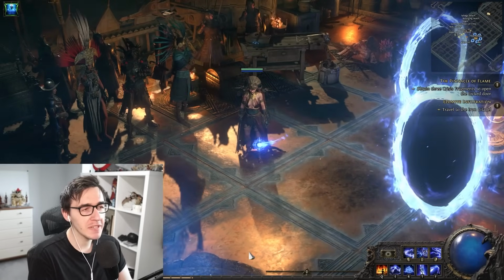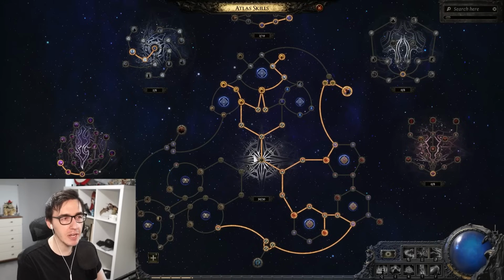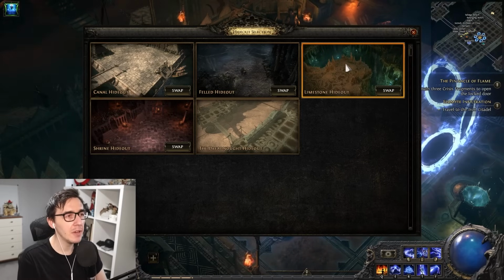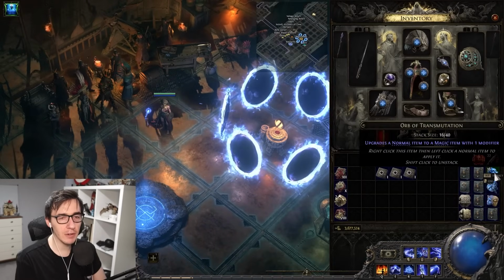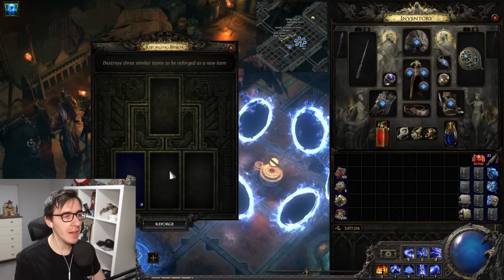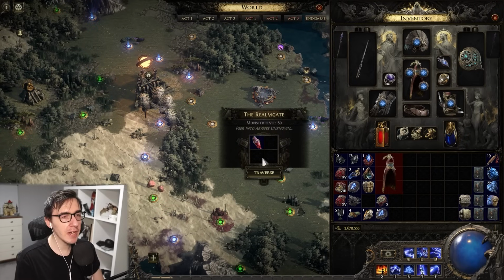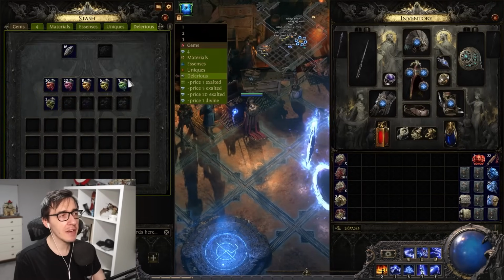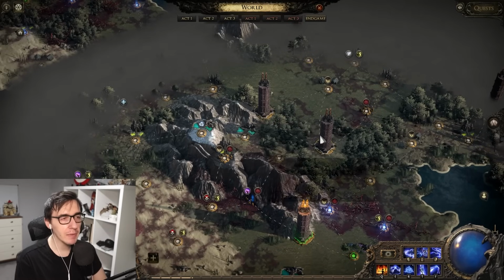Path of Exile 2 Endgame Guide - Progress FASTER and Unlock Everything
Path of exile 2 Endgame guide and tips you need to know, to progress faster unlock everything you need to complete the endgame atlas. I wish I knew these endgame tips sooner.

From ways get all of your atlas points, to how to rank up and progress each of the endgame events, such as breach and expeditions. Through how to gain lots of waystones, and much more gear as you progress the endgame. Here are some huge tips that you need to know about the path of exile 2 endgame.

Timestamps:
0:00 Intro
0:52 Free Gem Slots
2:35 Atlas Passive Points
4:01 Unlock Your Hideout
5:51 Get More Waystones
13:14 Event Progression
17:15 Target Farm Events